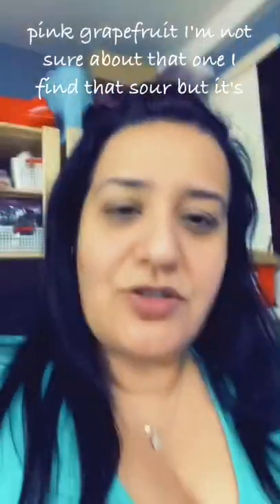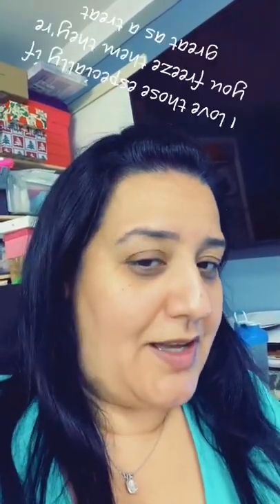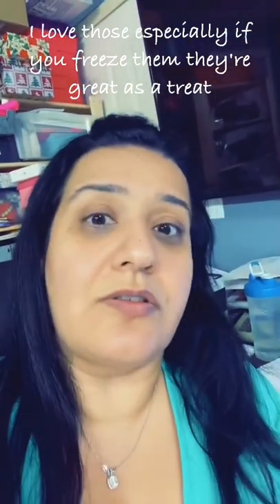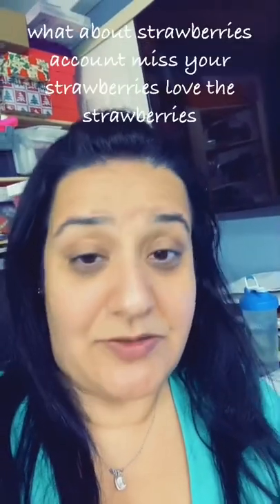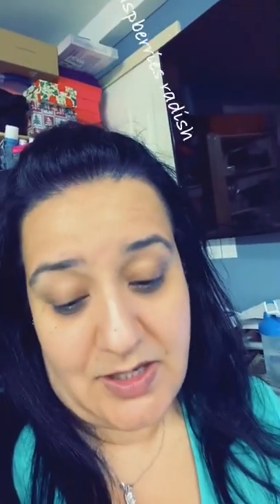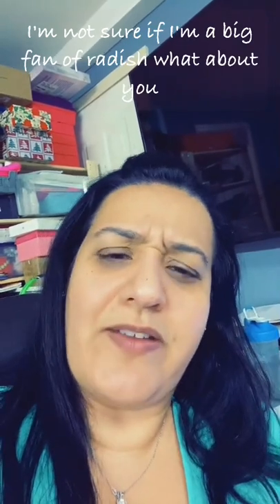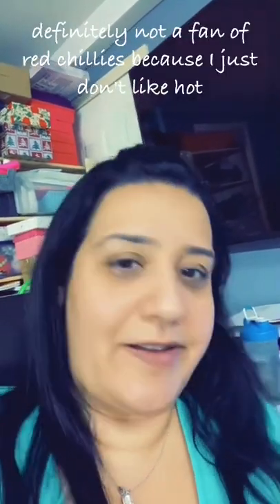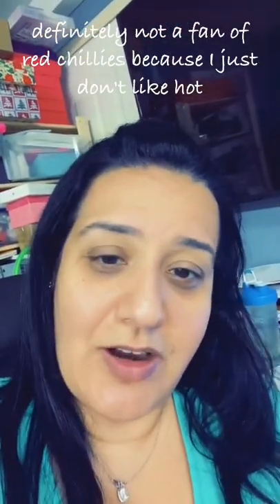Eating the colours of the rainbow for brain health Red p1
Eating the colours of the rainbow for brain health Red